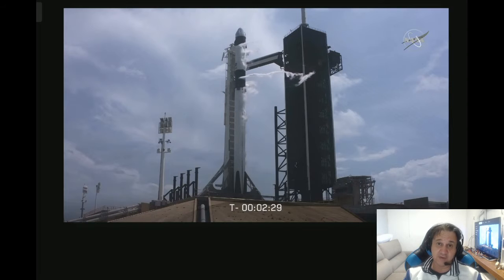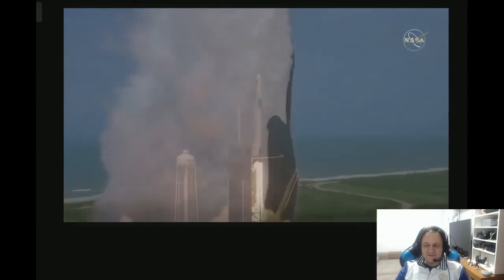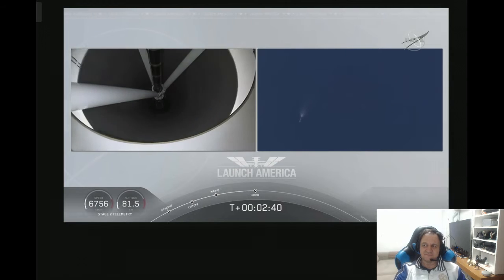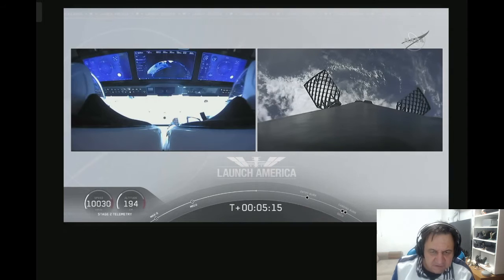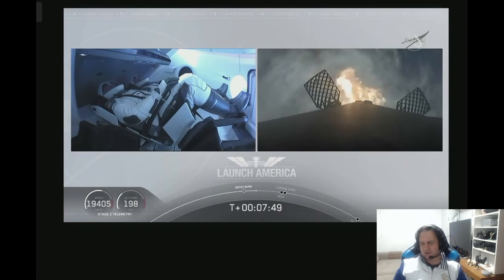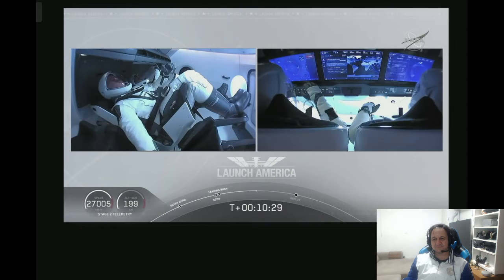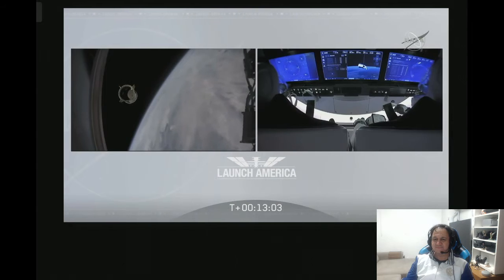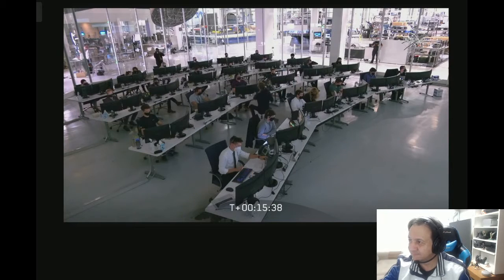SpaceX Primeira Missão com astronauta Crew Dragon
Muito obrigado por assistirem o video.